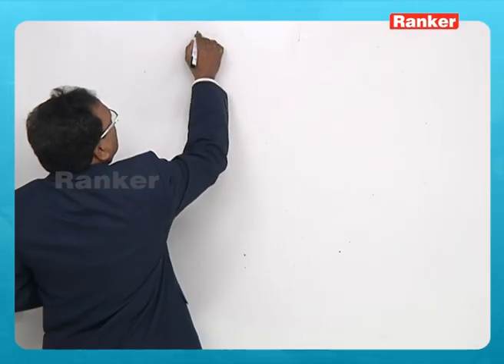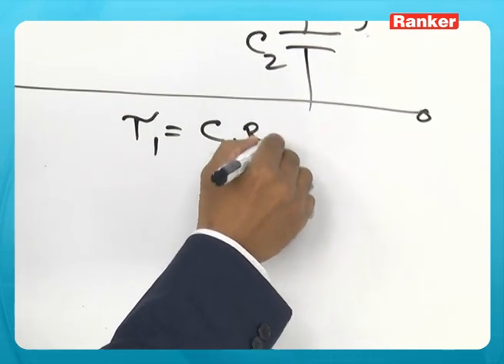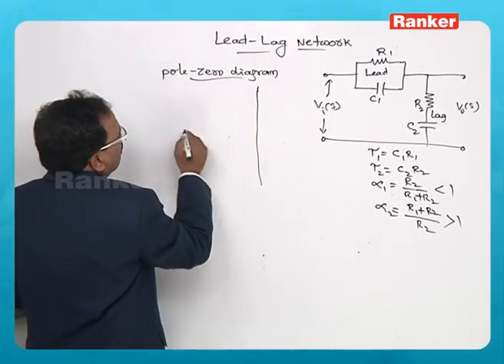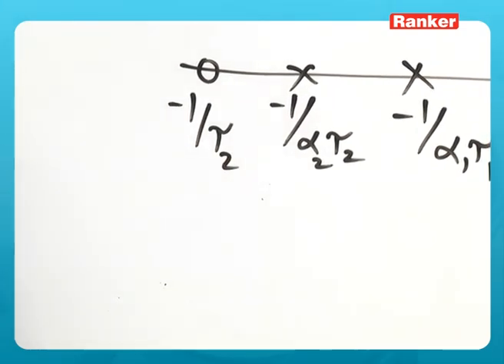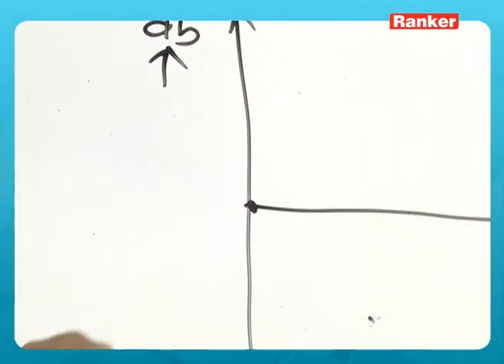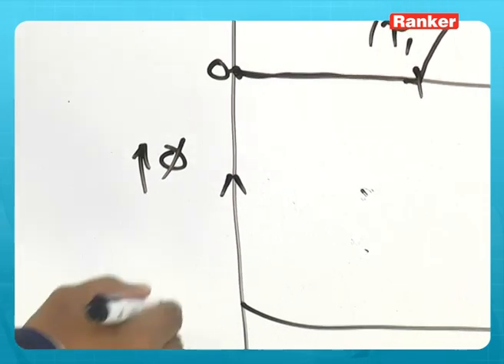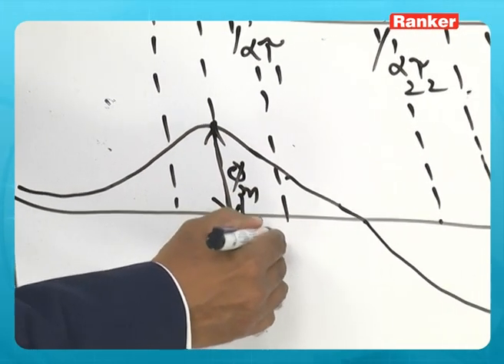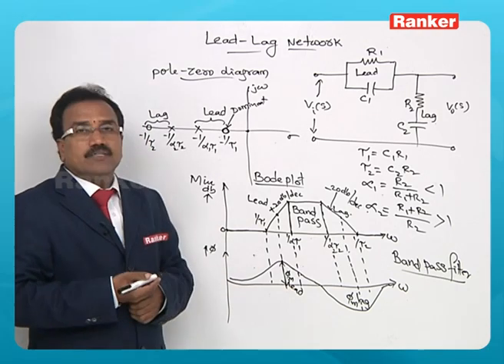Lead - Lag Networks | Compensating Networks | Control Systems | Dr. S. Venkateshwarlu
This lecture video deals primarily with Lead- Lag Networks in Compensating Networks enclosed with Control Systems which is briefly explained by Dr. S. Venkateshwarlu Sir.